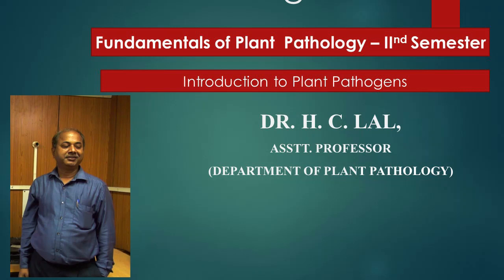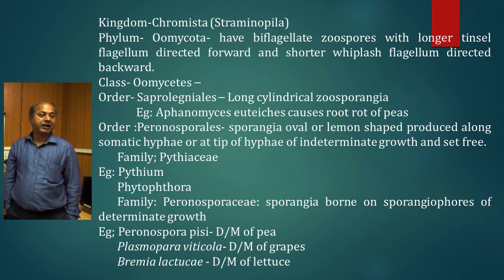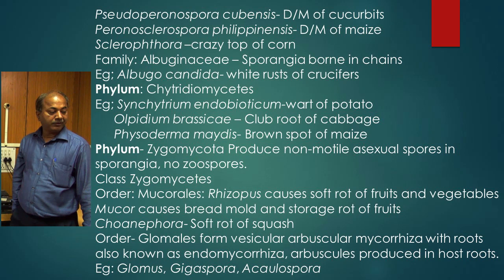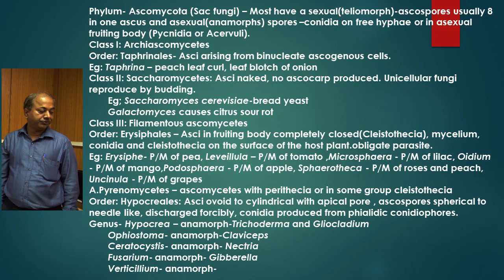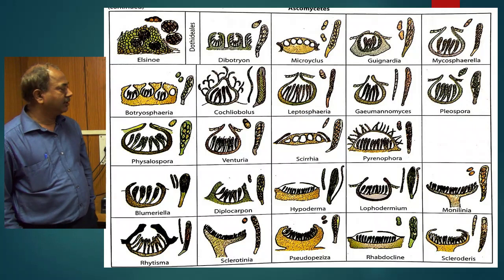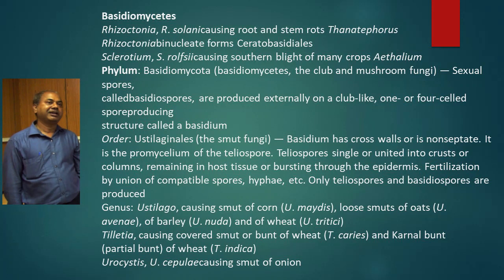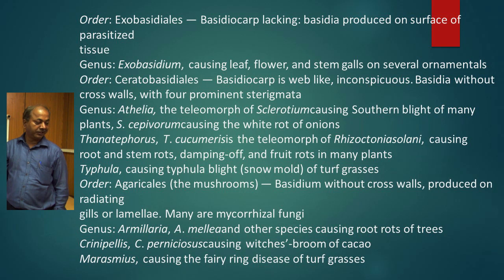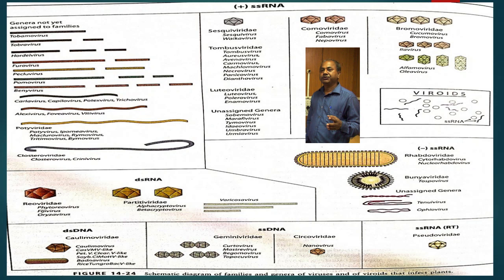Introduction to plant pathogens | By Dr. H.C. Lal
Get your topics
00:00 Introduction
00:41 Pathogens
06:54 Diseases caused By fungal-like organisms
13:54 Ascomycetes